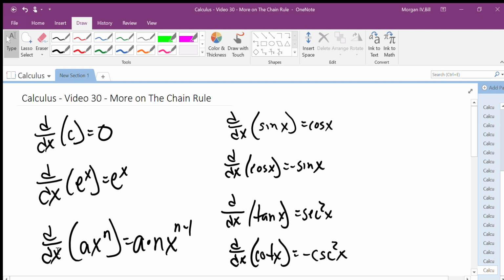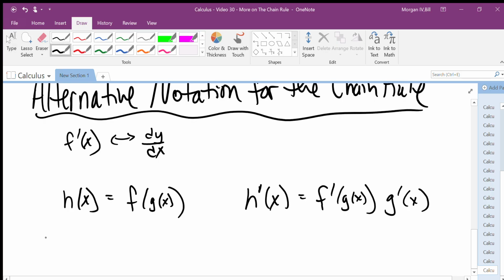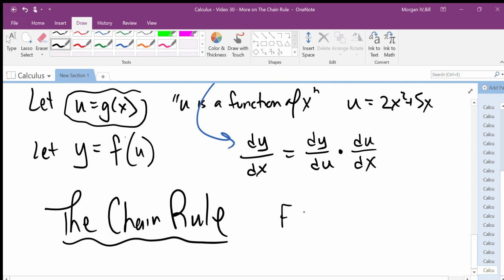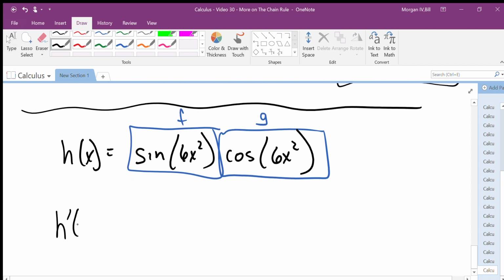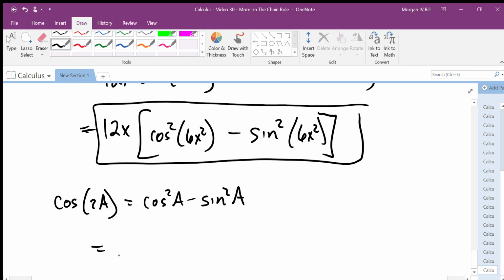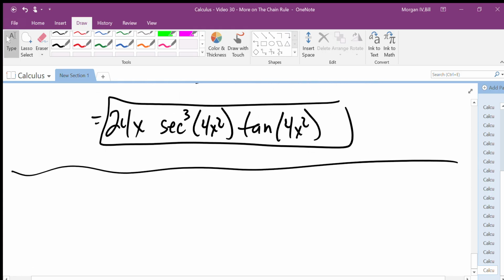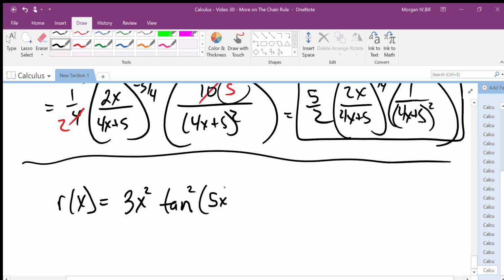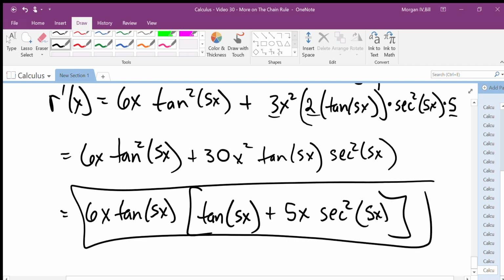Calculus - Video 30 - More on The Chain Rule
Calculus I - More on The Chain Rule
Watch @WorstMathVideosEver​